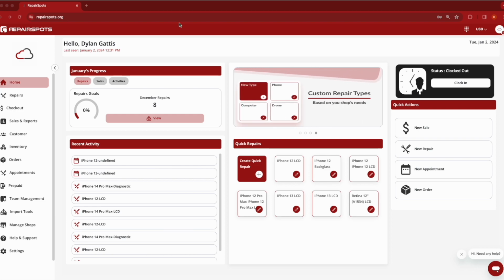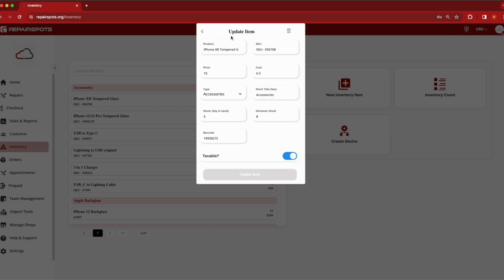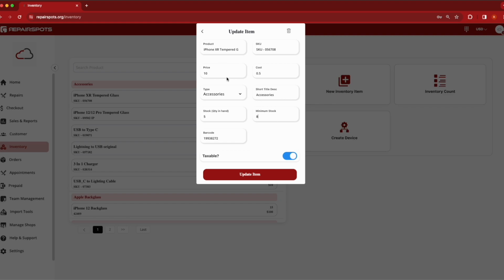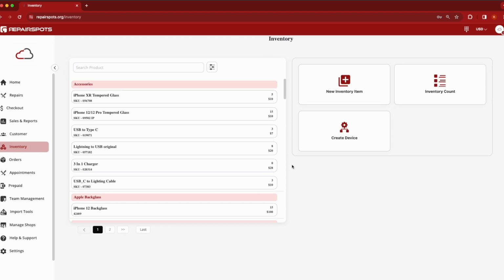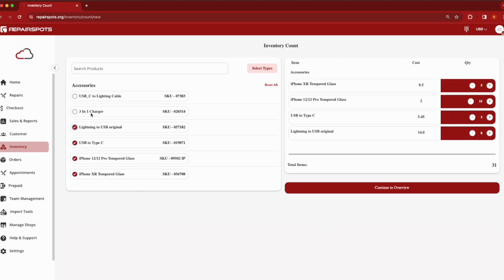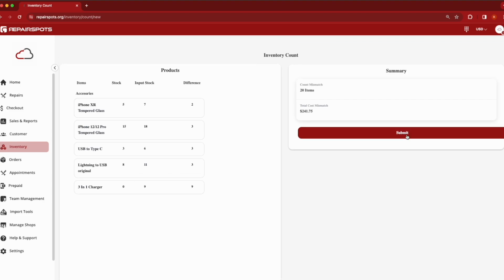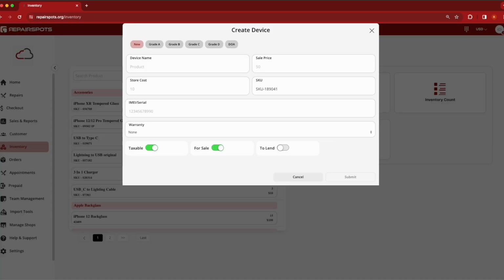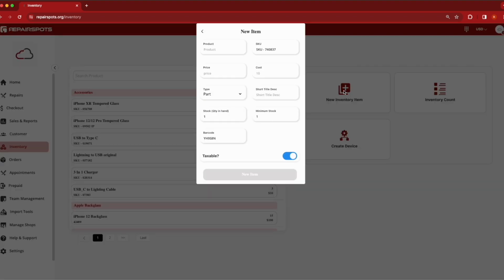Portal Inventory Management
In this video we will guide you on how our inventory management features. We will cover how to manage inventory and how stock is updated and maintained.